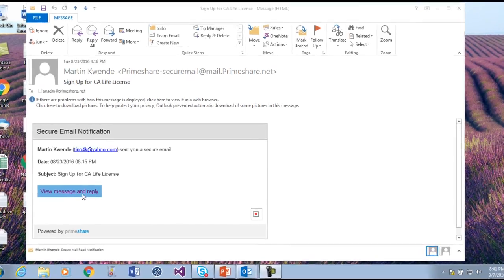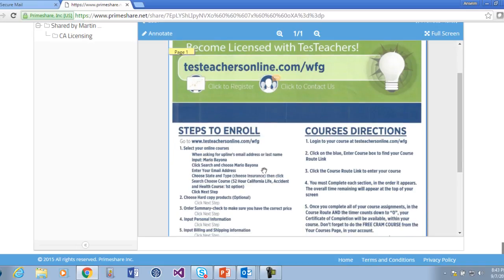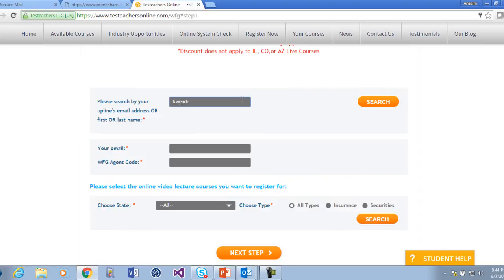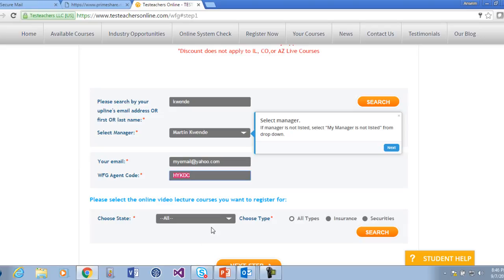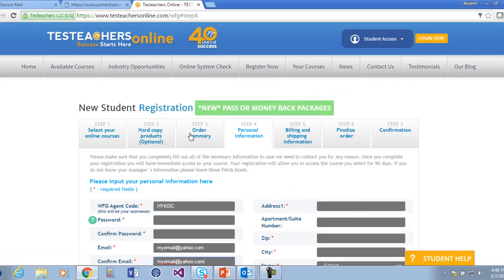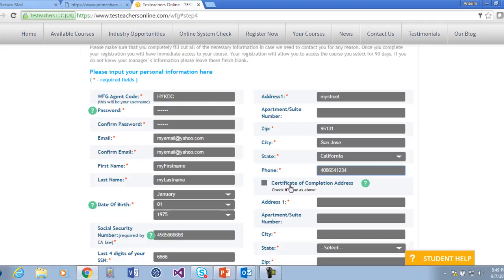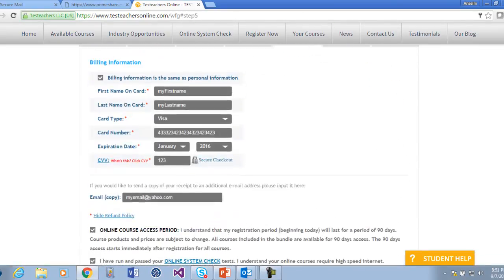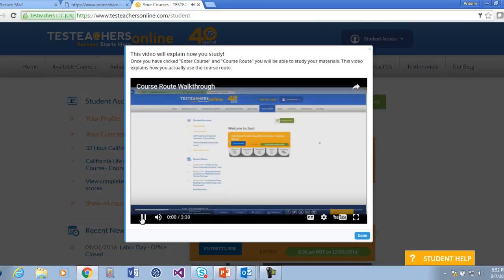course registration online